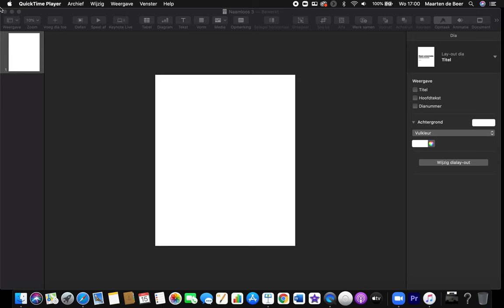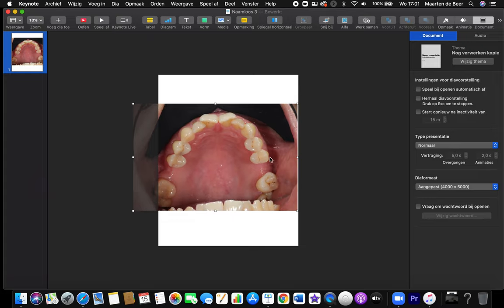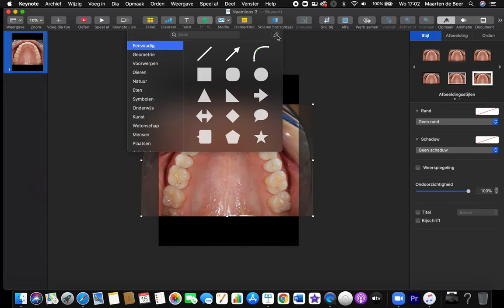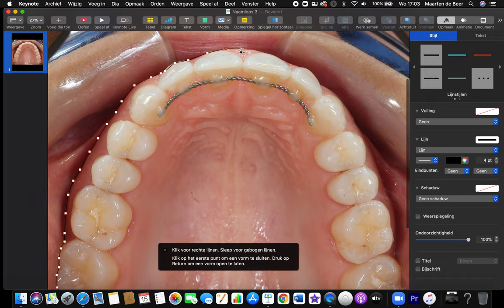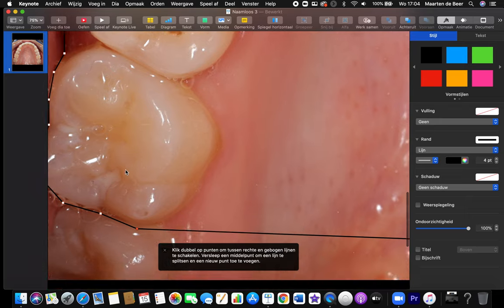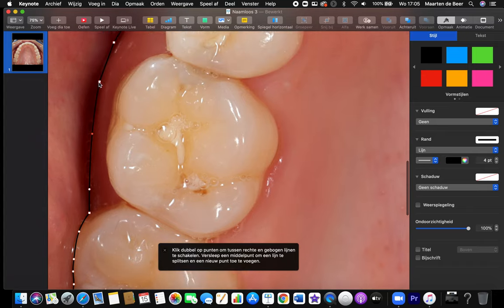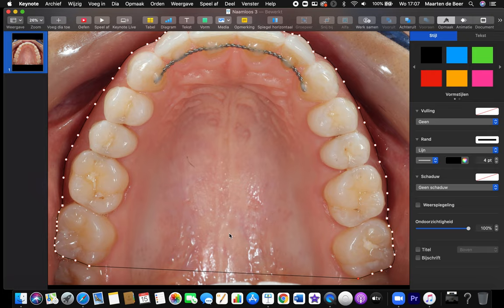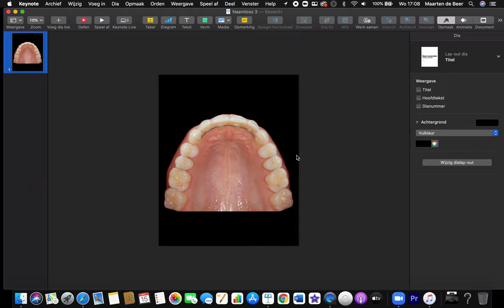DENTAL TUTORIALS #1 - THE BLACK OUT TECHNIQUE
In this tutorial I would like to show you how to create the black-out technique using keynote.

Want to see more dental cases?
Visit my instagram page @thedentaldutchman